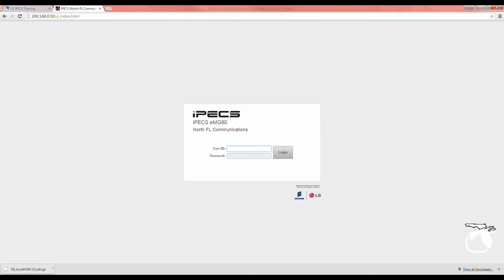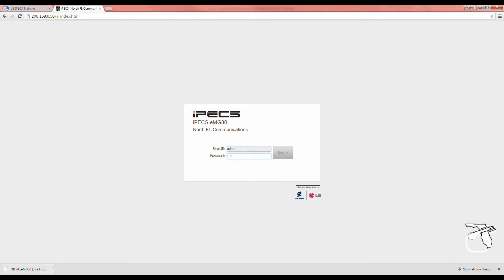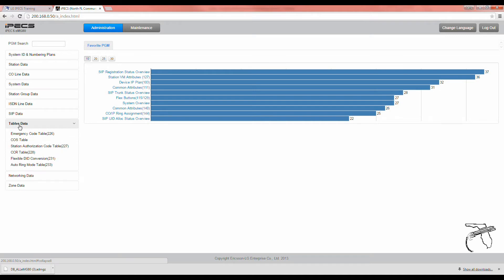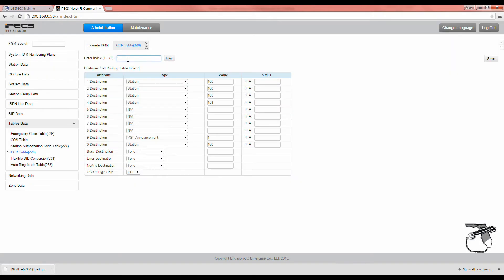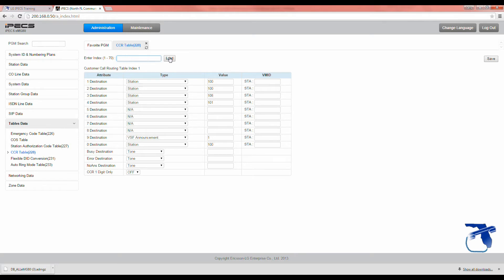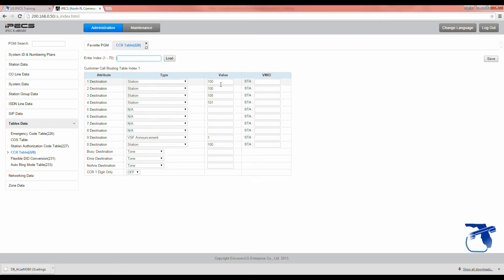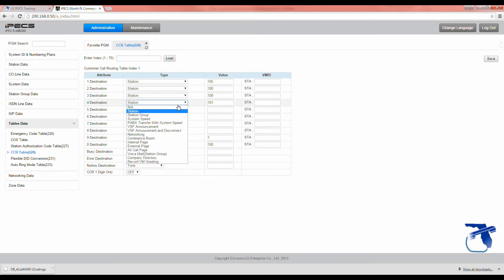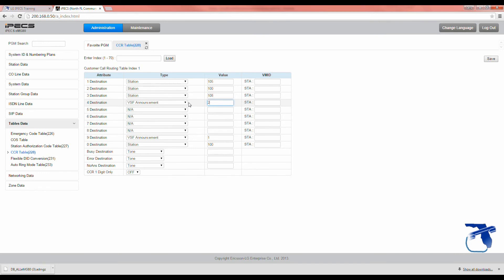Ericsson-LG IPECS Custom Call Routing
Learn how to change the Auto-Attendant Custom Call Routing on your Ericsson-LG IPECS Phone System. This video will help you with a IPECS-LIK, eMG80 or Vertical Summit phone system.